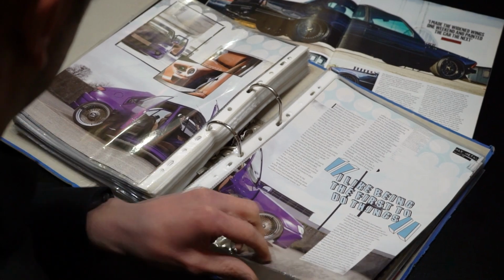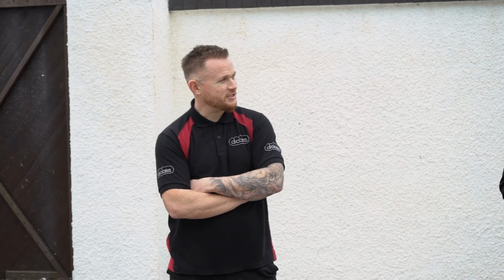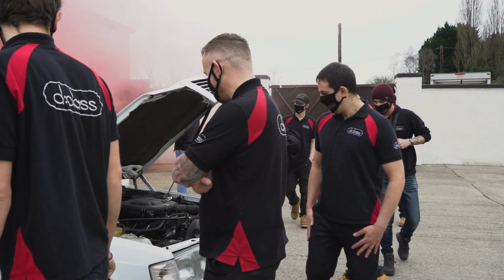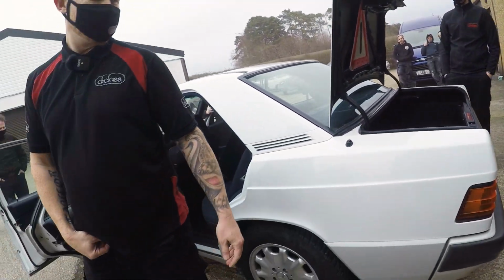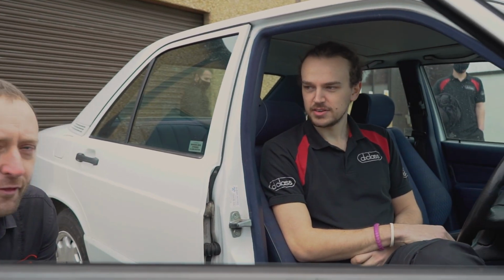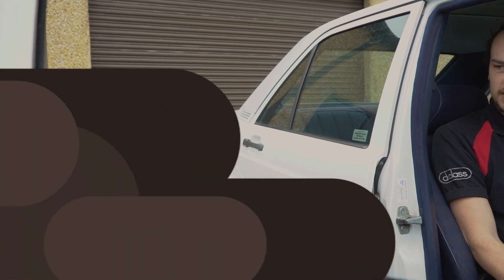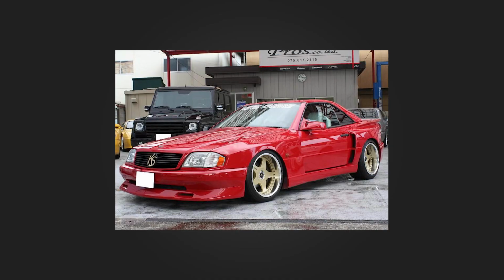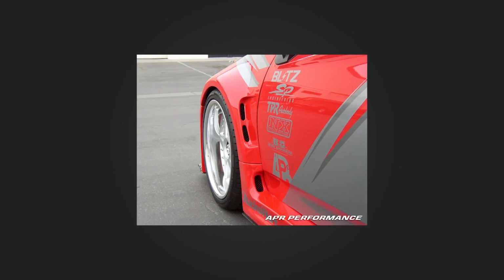d:class Build Battle: Episode 1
Welcome to Episode 1 of the d:class Build Battle series!

In this episode we unveil the cars and meet the teams. The employees have been split in two, team 'New Class' and team 'Old School'. With a set limited budget, each team must source and modify a car with the winner to be selected by the public.